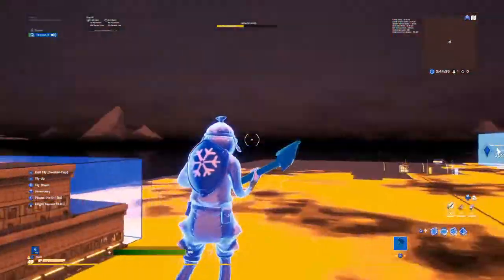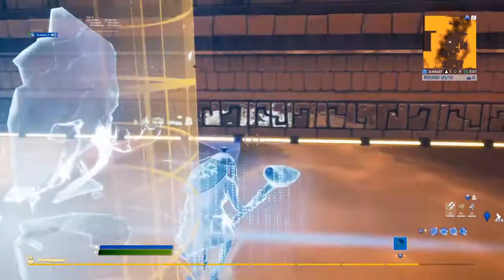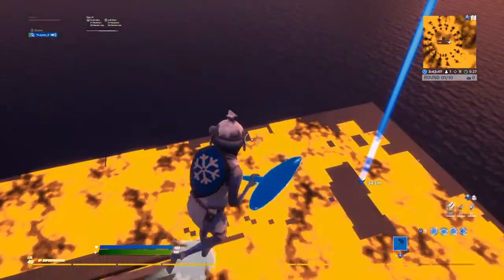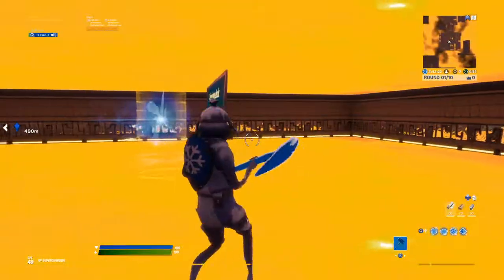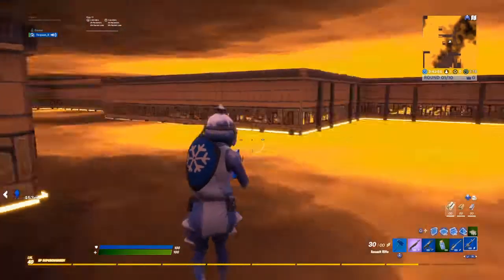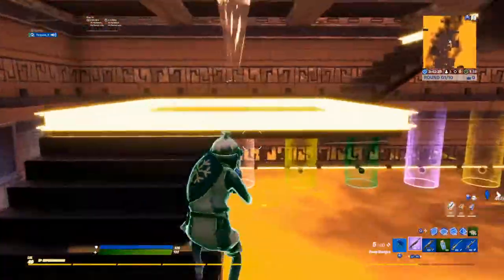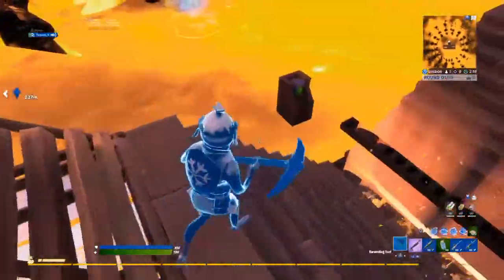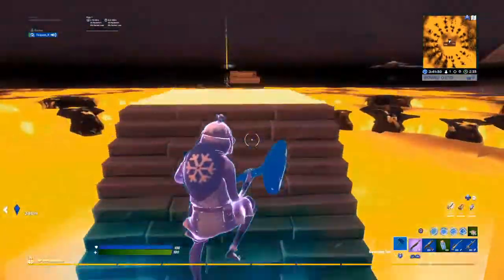Fortnite ultimate 1 v 1 map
My advance 1 v 1 map